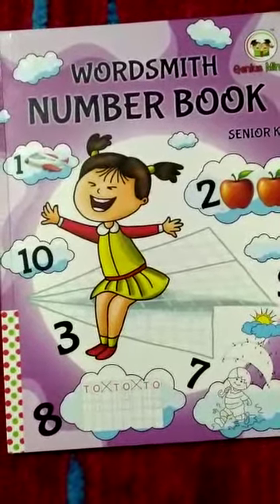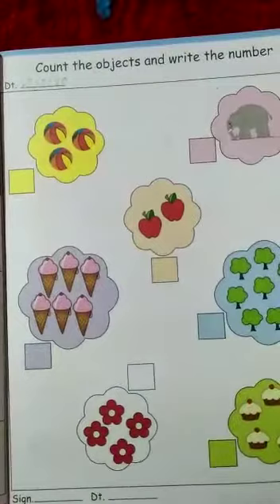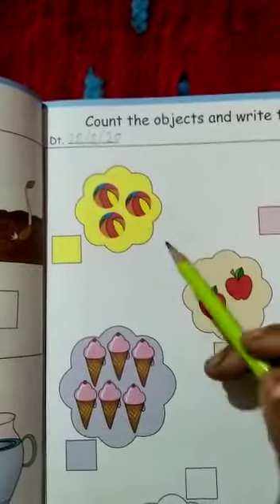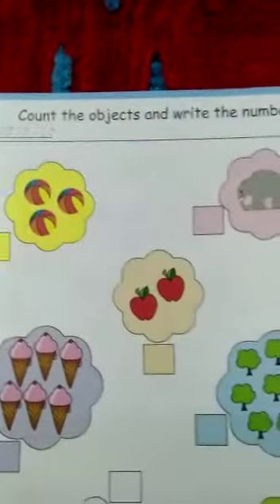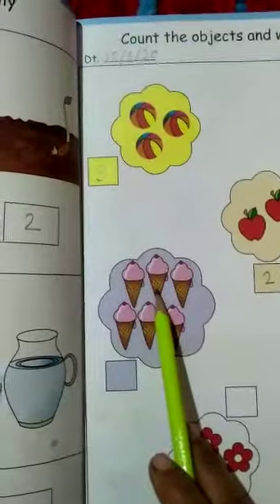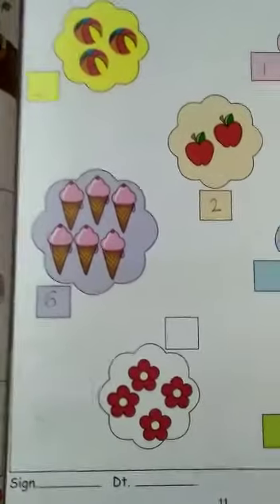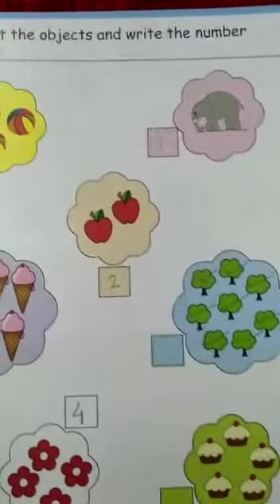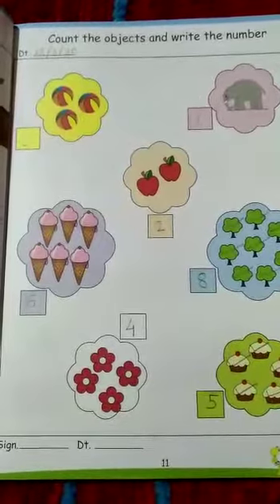Sai Wonderkids pre school/UKG/Number book/Page no.11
Video from Reshma Mote